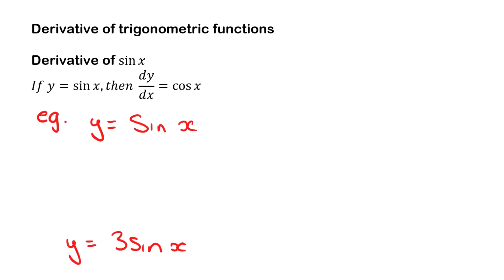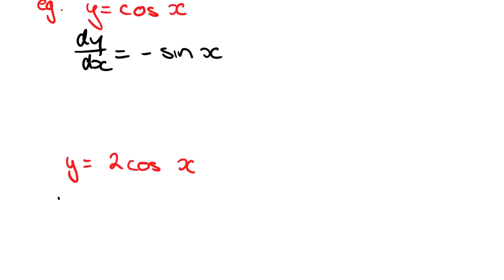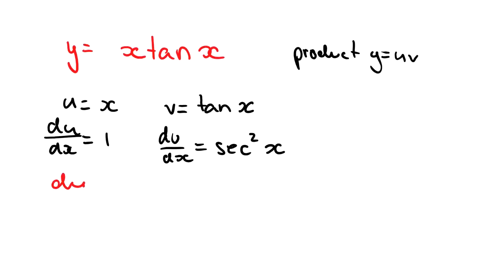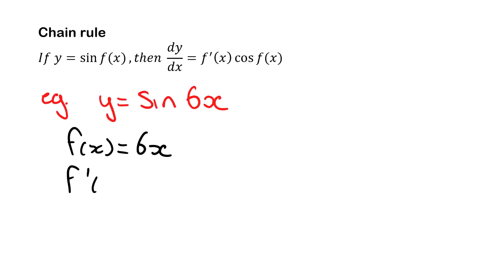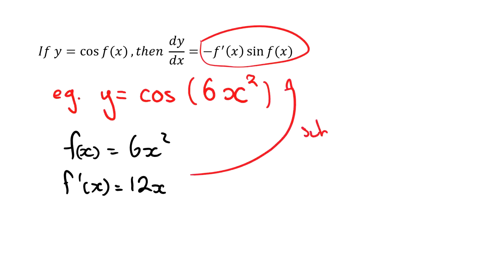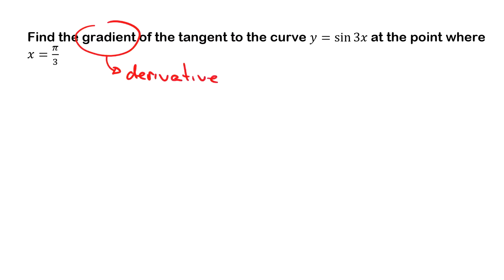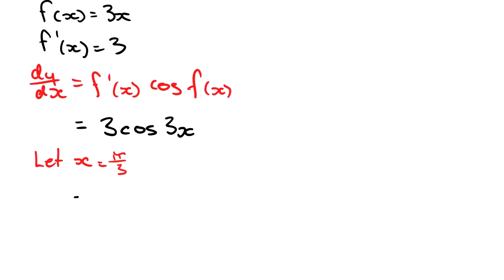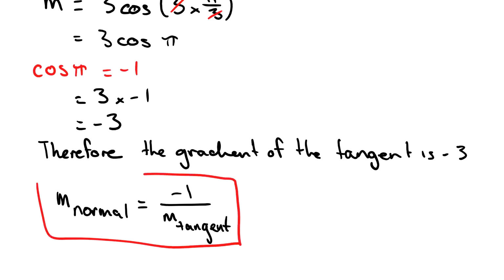Derivative of Trigonometric Functions with Worked Examples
In this video, we will be learning about the derivatives of trigonometric functions. We'll start by reviewing the basic of derivatives and the concept of trigonometric functions. We will then cover the method of finding the derivatives of common trigonometric functions such as sine, cosine, and tangent using the chain rule and the product rule. We will also discuss the use of trigonometric identities to simplify the derivatives. We'll work through several example problems to help solidify your understanding of the material. By the end of this video, you will have a solid understanding of derivatives of trigonometric functions and be able to use them to solve problems confidently.  This video is designed for the NSW HSC Advanced Mathematics Course.

0:00 - 0:41 Derivative of sin x
0:41 - 1:13 Derivative of cos x
1:13 - 2:55 Derivative of tan x
2:55 - 4:51 Using the chain rule
4:51 - 7:21 Finding the gradient of a normal or tangent
7:21 - 7:51 Recap